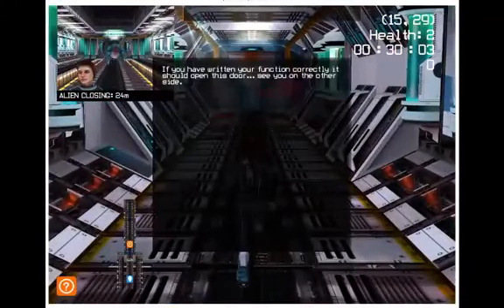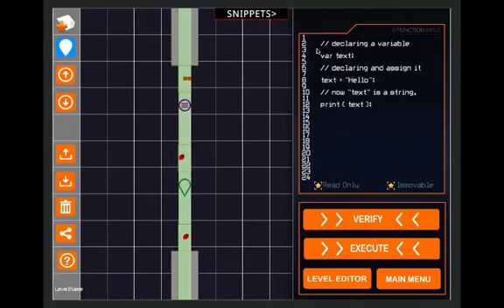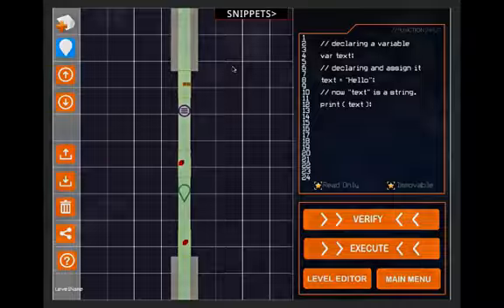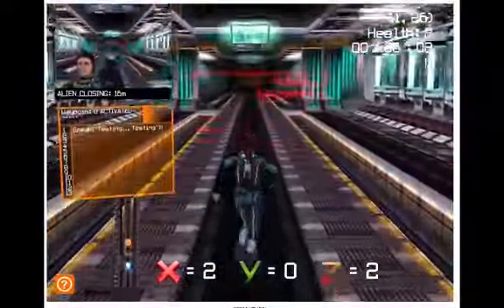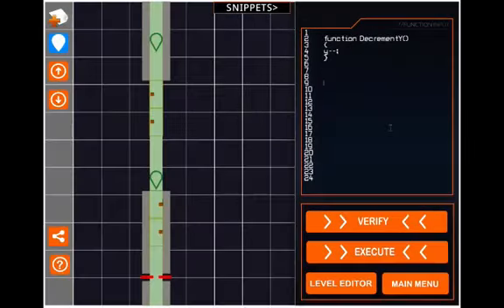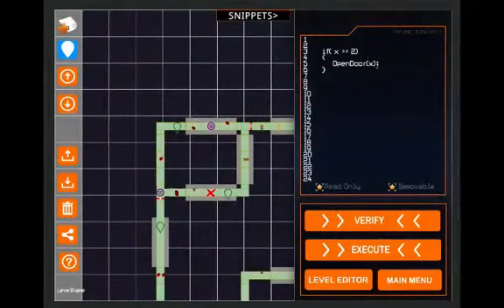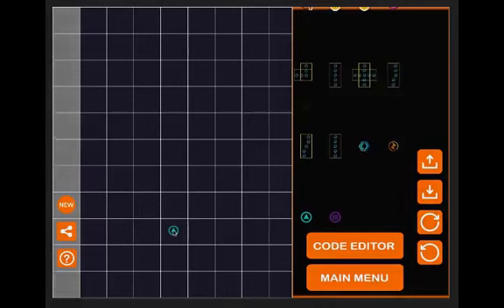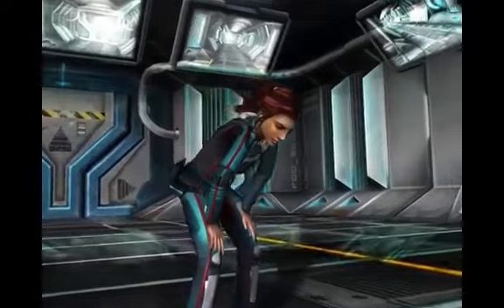Code Runner Prototype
Promo for a  game I wrote the interpreter on.